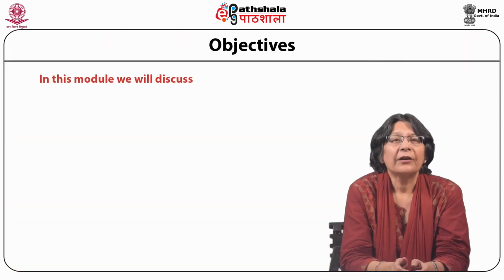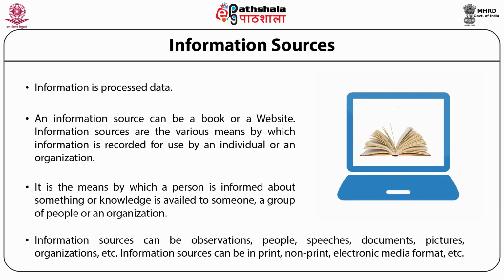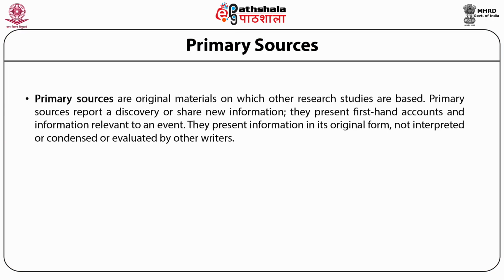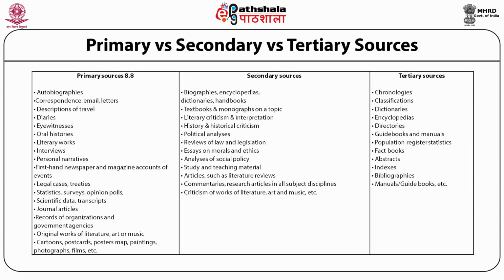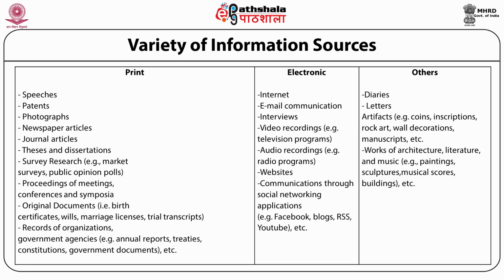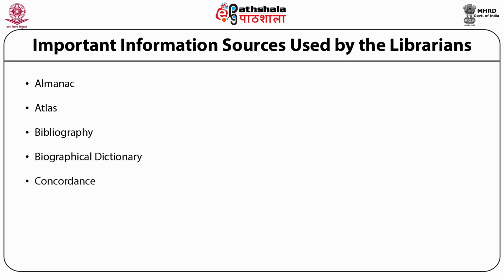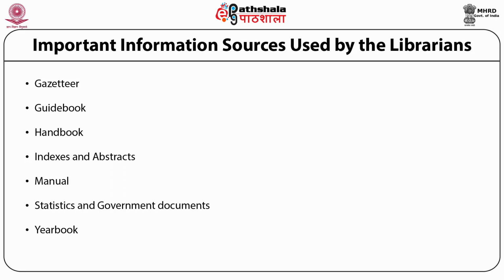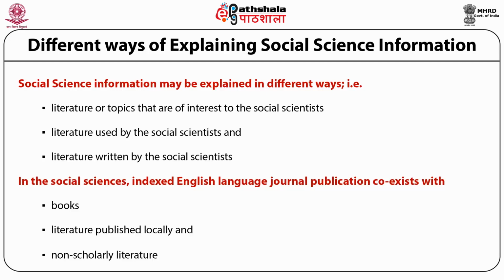LS P09 M-02.Information Sources In Social Science